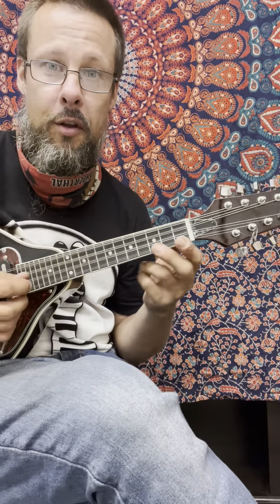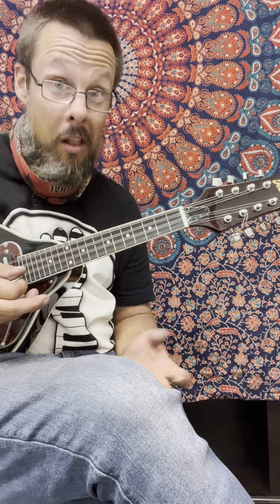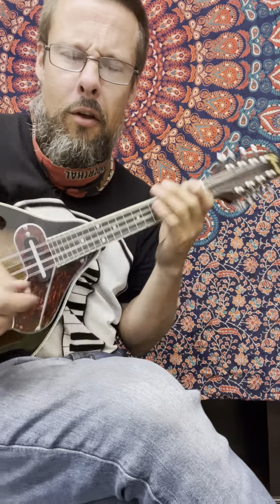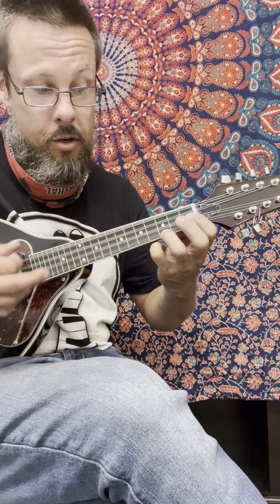Mike recap pt1